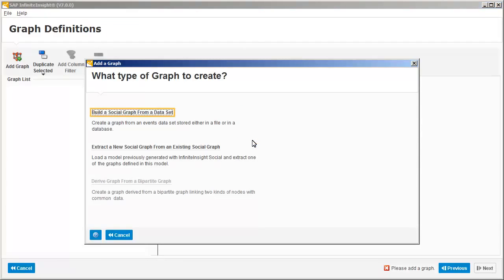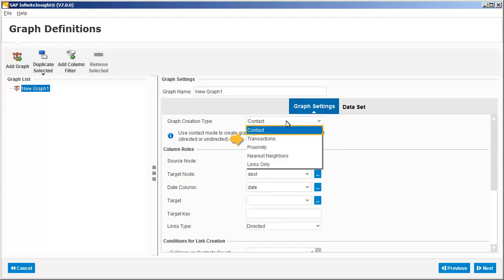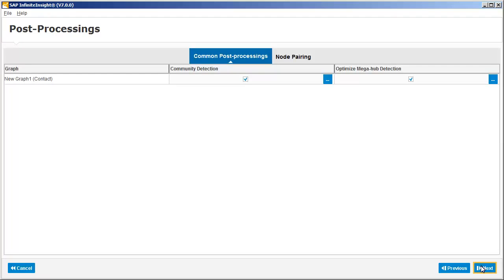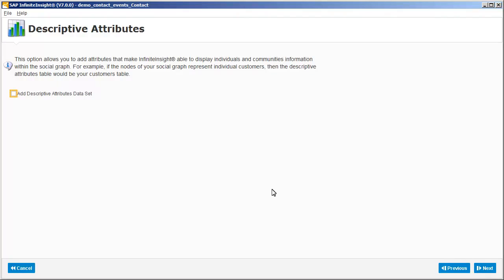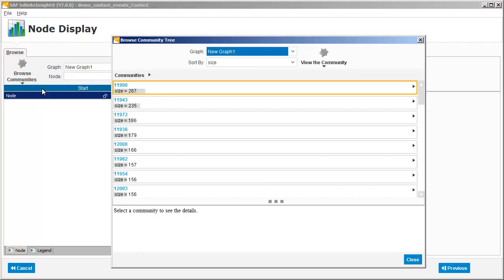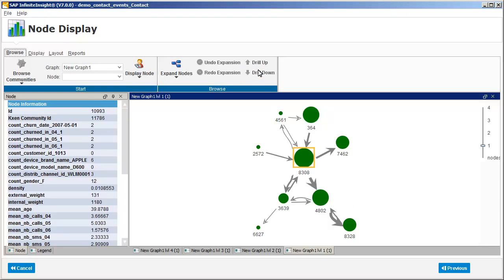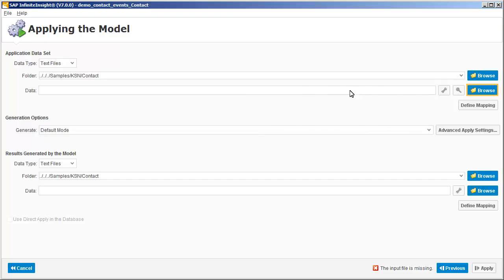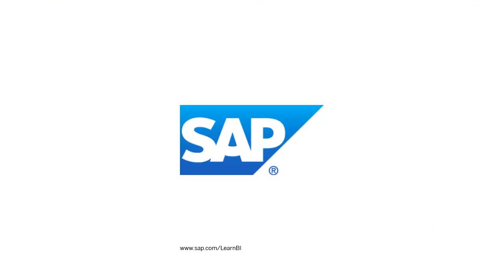Use InfiniteInsight social analysis SAP InfiniteInsight 7 0